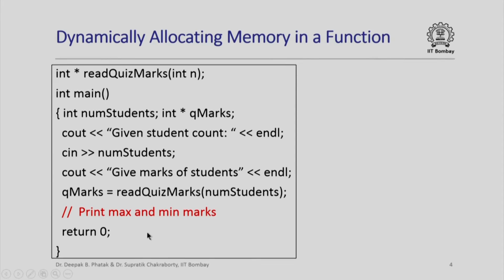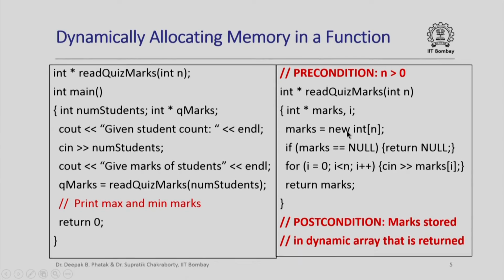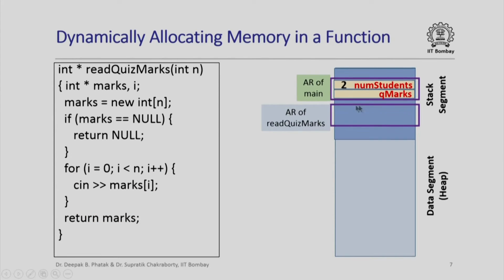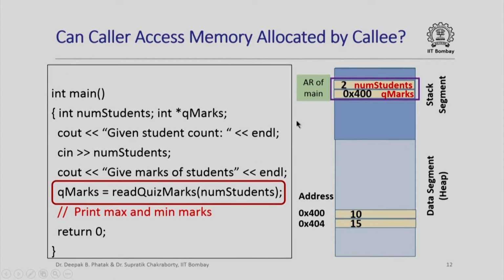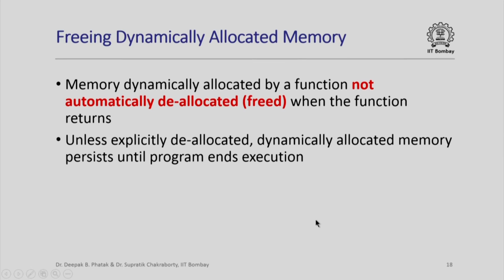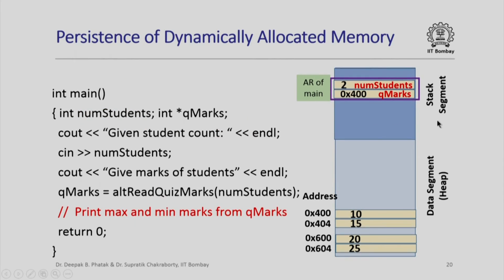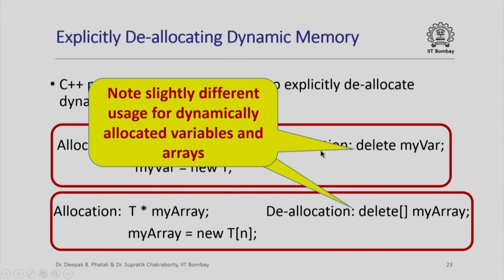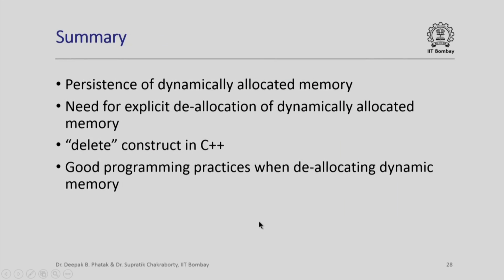Pointers and Dynamic Memory Part 2 IIT Bombay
This video is here for the convinience of those facing problems to watch the video on the course homepage.